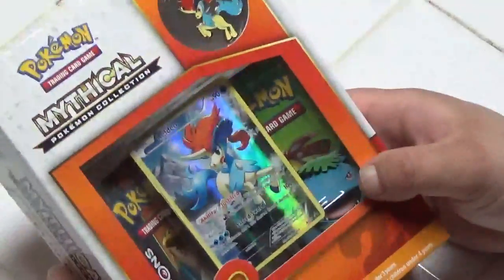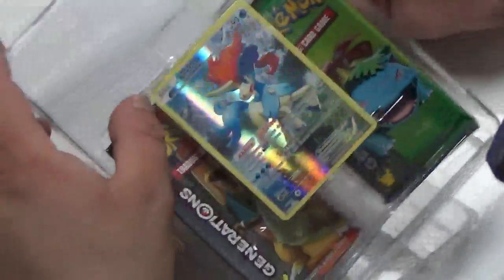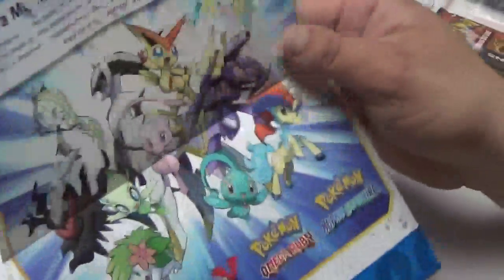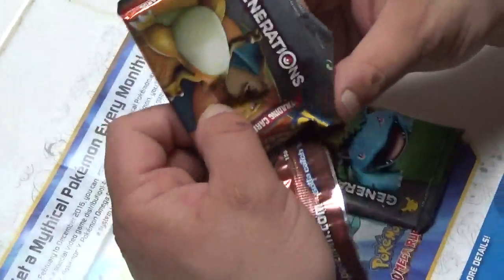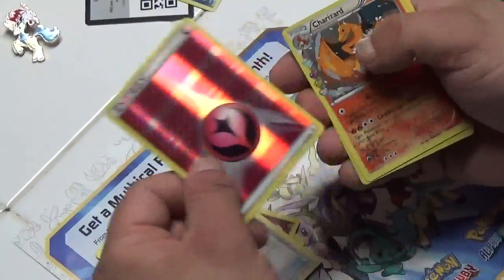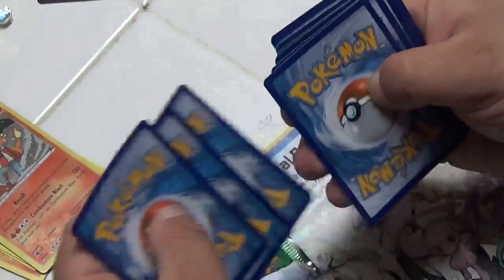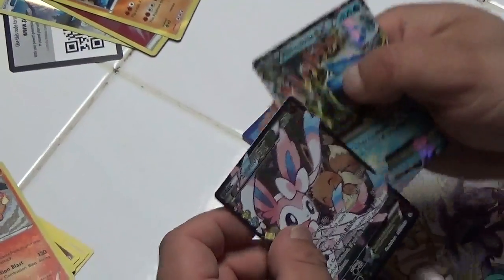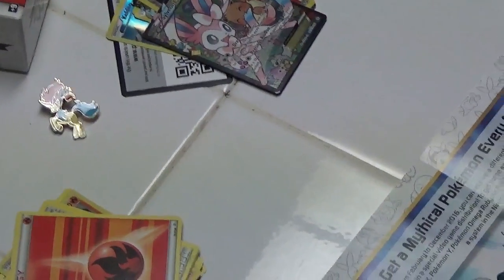kaldeo mythical box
keldeo mytical collection